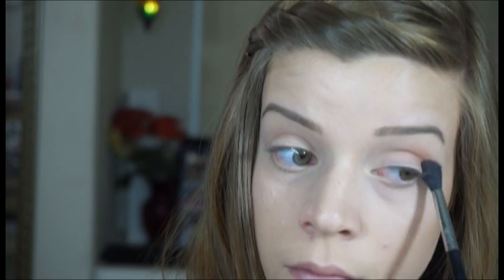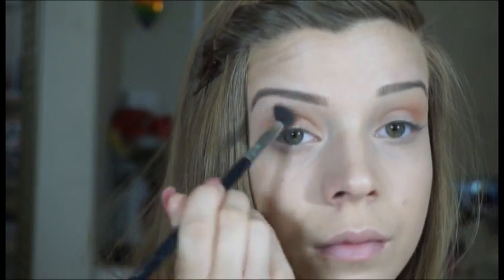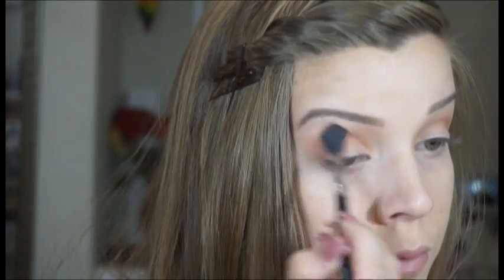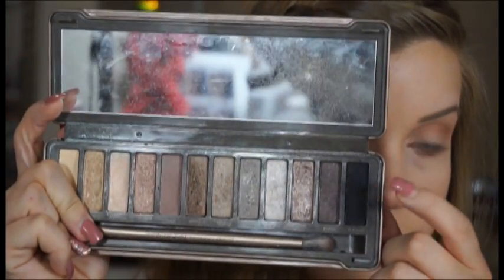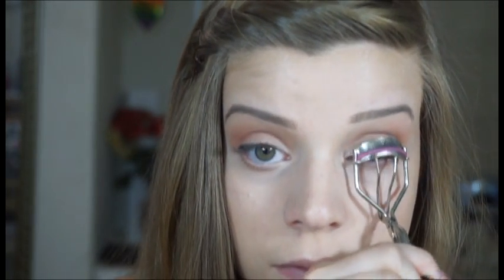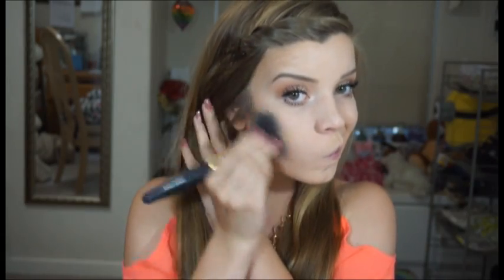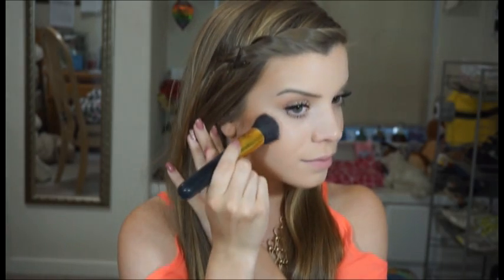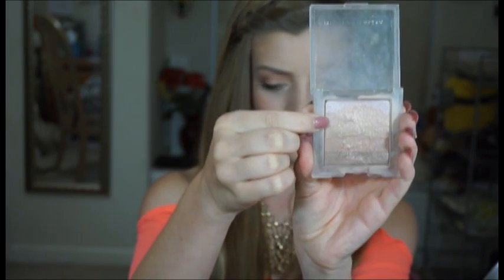Wearable Orange Summer Makeup Tutorial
I've been wearing this look SO MUCH! It's not like me to "bronze" and go with a lot of golds, Browns, and oranges so I thought it would be a nice addition to my tutorials :) I love it so much and I hope you guys do too! All your comments on my previous video brought me up a lot and made me smile :) you guys are the best. Don't forget to thumbs up cause it just makes my day and I love each and every one of you! Xoxo
VIDEOS TO WATCH:
Pinkdancer999
Just_keep_braiding
Pinkdancer999
FAQ:
I used to use Windows Movie Maker; I now use Adobe Premiere Elements 13.
“Where did you get your studio lighting?”
My background lighting: I bought it off amazon.
My primary lighting: also bought off amazon!